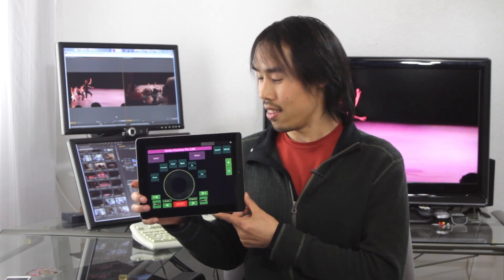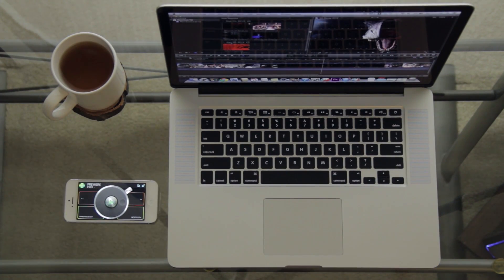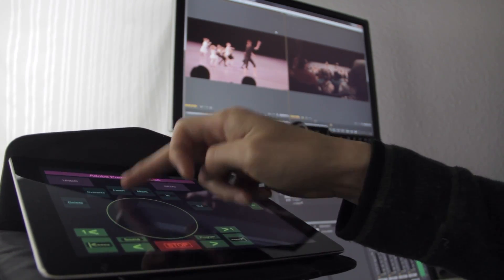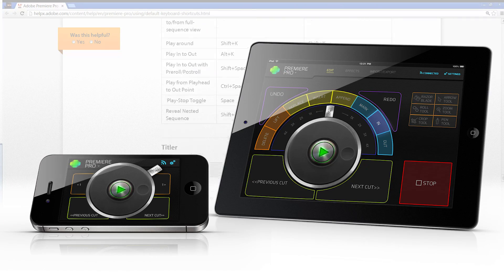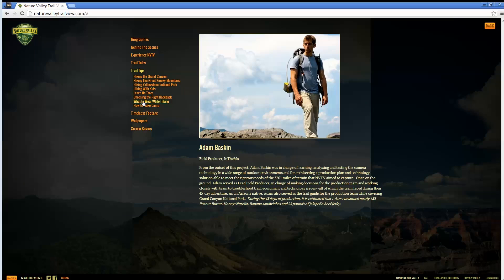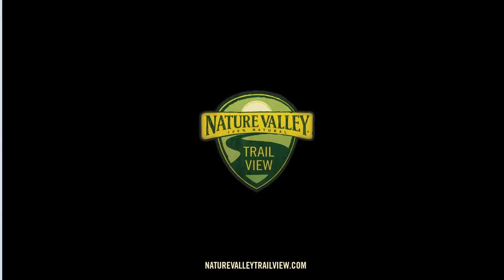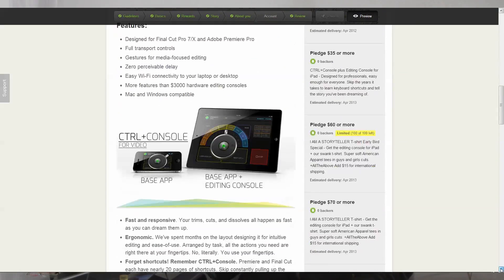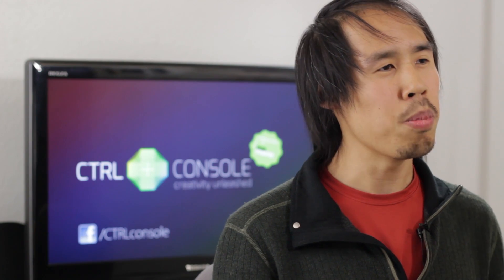CTRL+Console: creativity unleashed LIVE ON KICKSTARTER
Keyboards were designed for typing. Why do we use them for video editing?

CTRL+Console allows you to skip memorizing shortcuts and immediately start editing faster and easier in Final Cut Pro 7/X and Adobe Premiere.

If video editing is your canvas, CTRL+Console is your brush.